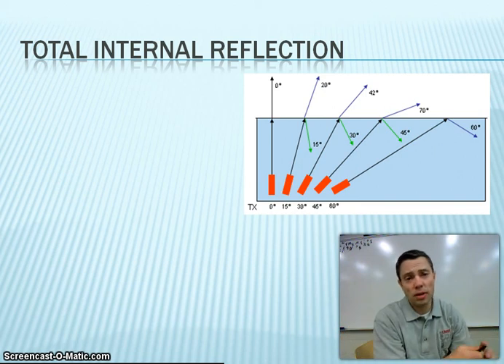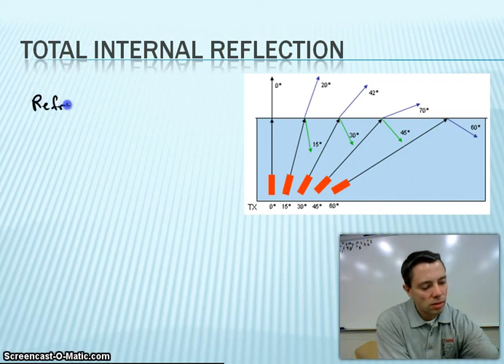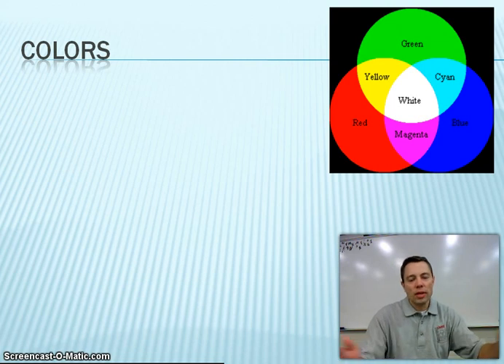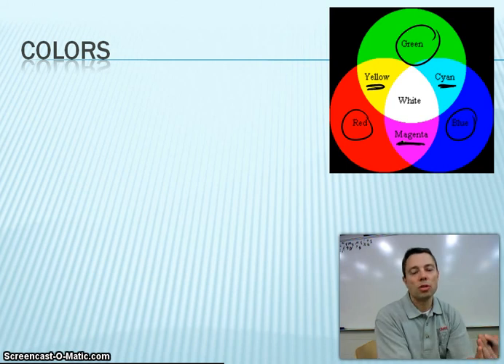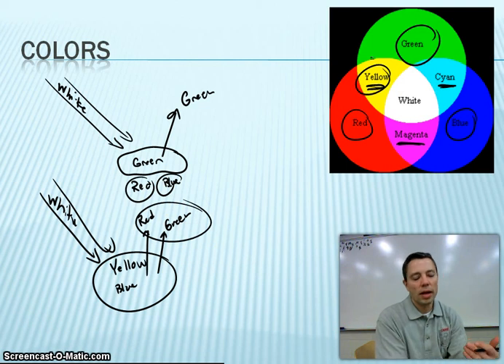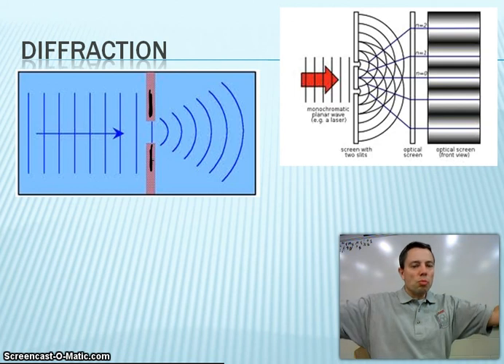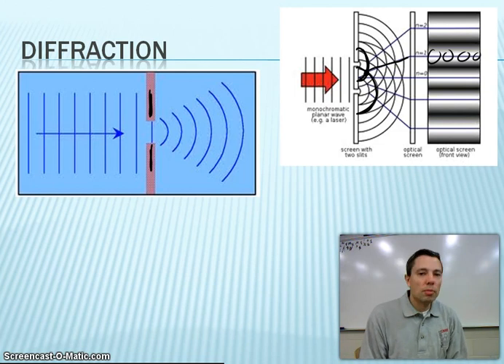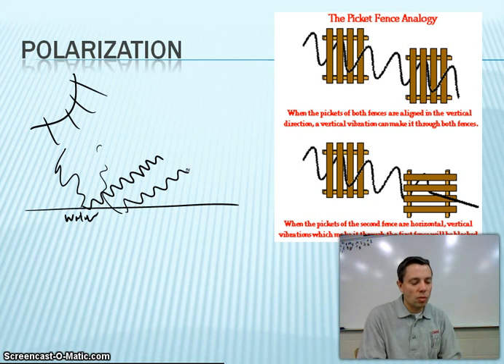Topic Set 8 Video 4b